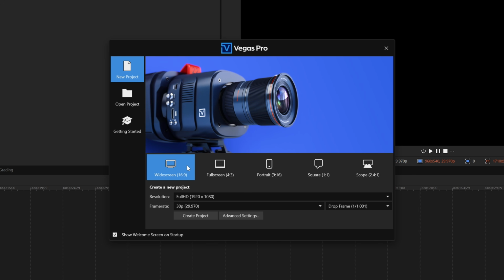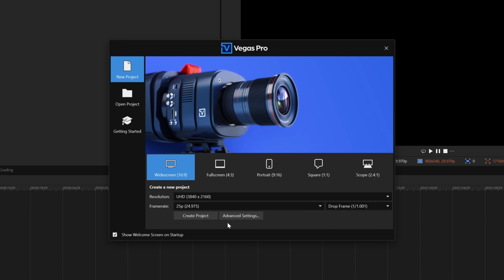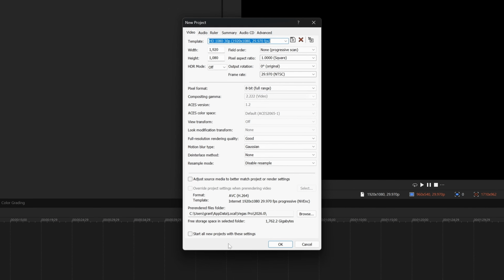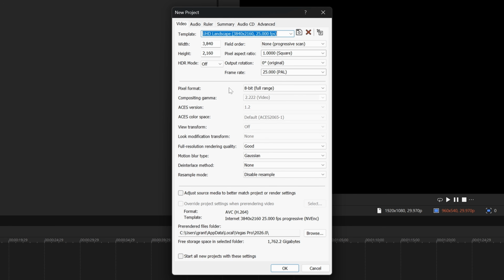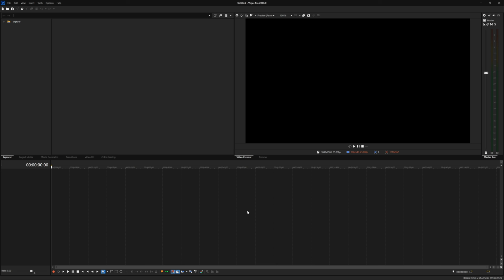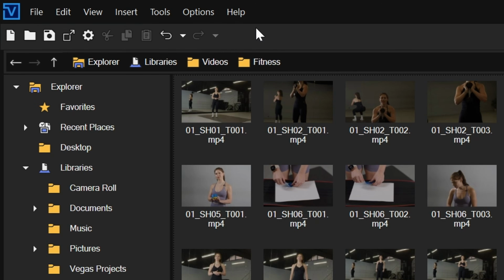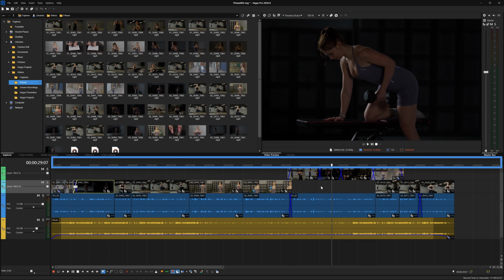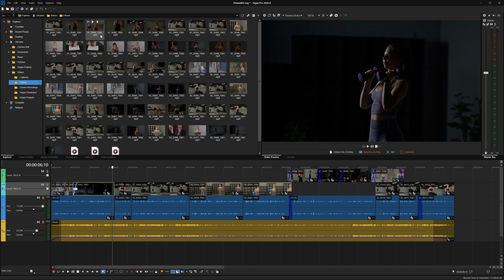Vegas Pro Essentials - 02 - Creating your Project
Grant Kay takes a closer look at the very first steps of your editing workflow.

You’ll learn how to set up a project, understand the most important settings, save your work properly, and get comfortable with the Vegas Pro interface. (Part 2 of Vegas Pro Essentials)

🔥 FREE Premium Download (a $49.95 value): Follow along as you learn!

00:00 Introduction
00:31 Easy Project Creation
02:18 Custom Project Settings
03:22 Change Project Settings
03:40 Saving your Project
04:18 Interface Explanation